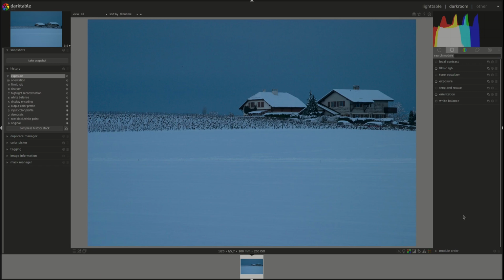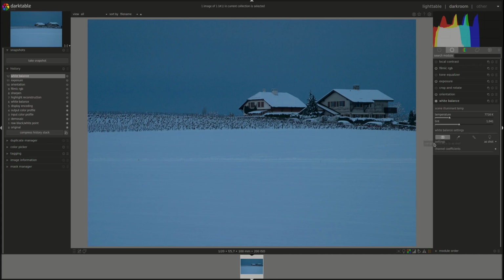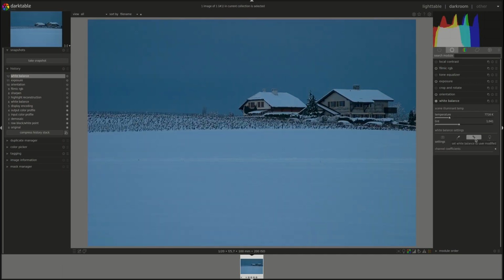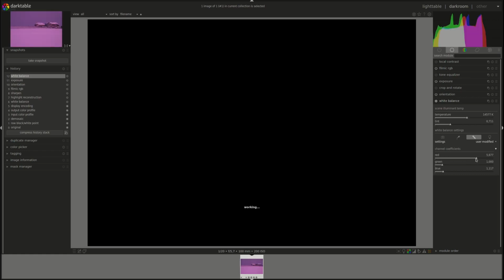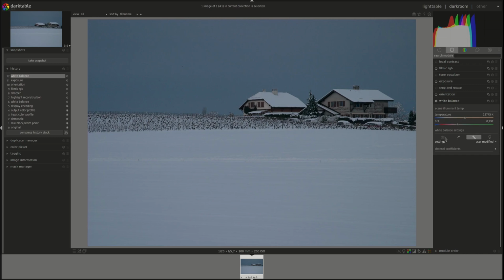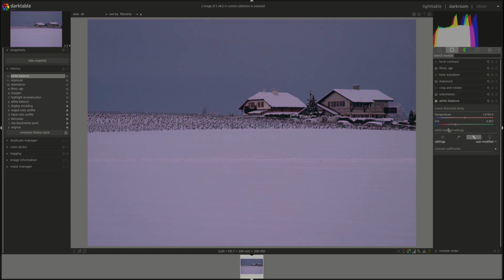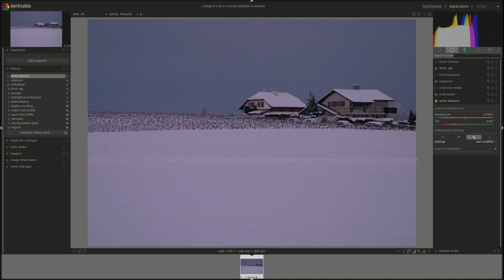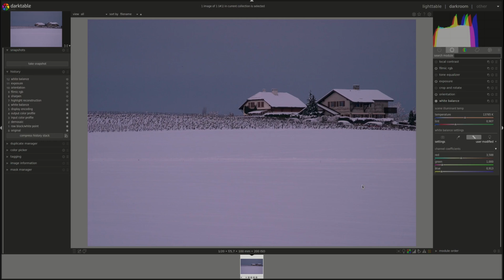darktable from A to Z: 24 - White Balance in version 3.4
In this video of the darktable from A to Z series we take a look at the contrast equalizer module in version 3.4 of darktable.